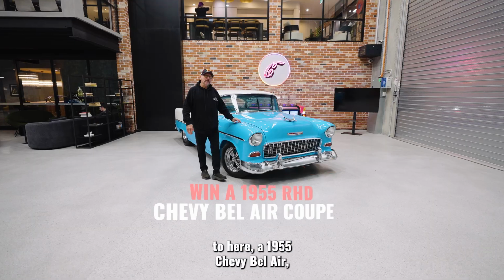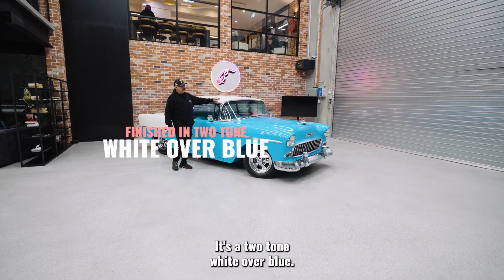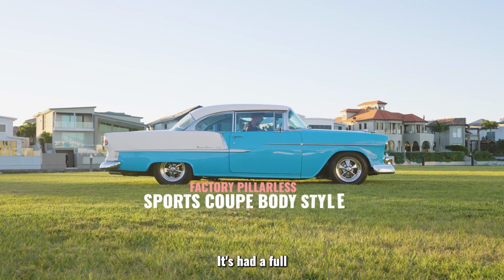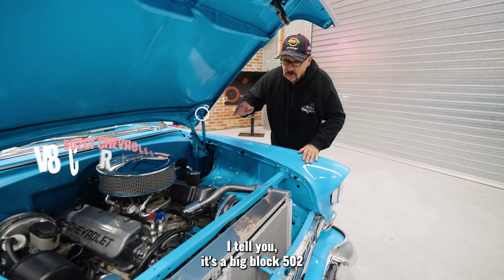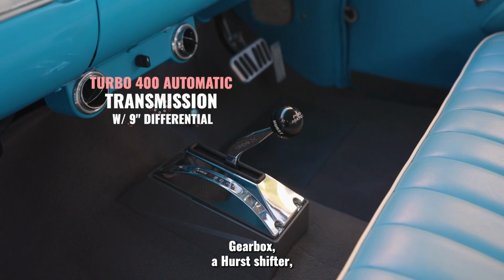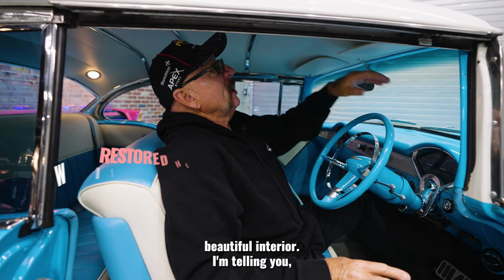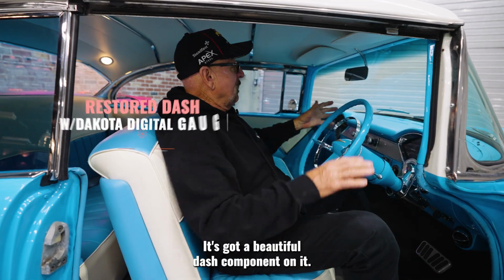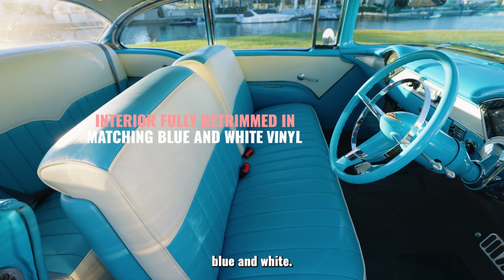Win a 1955 Chevrolet Bel Air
502ci Chev Big Block V8 | RHD | $180K

Belle is a full frame-off rebuilt and restored 1955 Chevrolet Bel Air Pillarless Sports Coupe. Converted to right-hand drive but still carrying her American drawl, Belle is built to own the streets.

A 502ci Chevrolet big block V8 crate engine lives under her bonnet, fitted with GM Performance aluminium heads, Holley carb, MSD ignition, billet-style serpentine pulley kit, big alloy radiator with twin thermo fans, and headers that feed a custom twin exhaust. Paired with a Turbo 400 auto and Hurst Pro-Matic 2 shifter, she sends raw power through a nine-inch diff with LSD centre.

Finished in two-tone blue and white, she sits on polished 15" Cragar wheels, with chrome bars in the headliner and 1950s glamour shining from every angle. Inside, matching vinyl trim, Dakota Digital gauges, power windows, aftermarket air, and a hidden stereo set the scene.
Belle is late-night cruises, weekend escapes, the slow roll into the servo when you know everyone heard you coming.
This Chev Bel Air is the statement of power and style your nine-to-five could never buy.

𝟭𝟵𝟱𝟱 𝗖𝗵𝗲𝘃𝘆 𝗕𝗲𝗹 𝗔𝗶𝗿 𝗖𝗼𝘂𝗽𝗲 𝗦𝗽𝗲𝗰 𝗖𝗵𝗲𝗰𝗸:
🖐️ Right-Hand Drive converted
🚘 Factory pillarless Sports Coupe body style
🚗 502ci Chevrolet big block V8 crate engine
🕹️ Turbo 400 automatic transmission
🕹️ Hurst Pro-Matic 2 shifter
🔩 Nine-inch differential with LSD centre
🚀GM Performance aluminium heads
⚙️ Holley carburettor
🔧 MSD ignition with Pro-billet distributor
💪 Billet-style serpentine belt pulley kit
🚀 Aftermarket headers with custom twin exhaust system
🩵 Finished in two tone white over blue
🤍 Interior fully retrimmed in matching blue and white vinyl
⏱️ Dakota Digital gauges
✨ Restored headliner with chrome crossbars
✨ Full frame-off rebuild and restoration
🛞 15" chrome S/S Cragar wheels
🪪 Mod plated
✅ Modern lap-sash seatbelts
⚡ Power front windows
❄️ Aftermarket air conditioning
🎵 Hidden stereo system
🚨 Upgraded alarm system
💲 Worth $180,000

Take the wheel of a Legend Lock in your package now and secure your place in the driver’s seat. Go for Platinum or above, and you’ll receive a free t-shirt, because 𝘳𝘦𝘢𝘭 motoring legends wear their passion on and off the road.

No-cost delivery to the winner. Open to adult residents in all states & territories.

💰 Classics helps classic car lovers save with every package, providing access to our exclusive platform containing discounts at hundreds of retailers & service providers, PLUS free entries to win this beautiful classic car.

🎖️Proudly supporting Aussie Veterans. As part of our CSR program, we donate monthly to our veteran charity partners.

Say Hi!